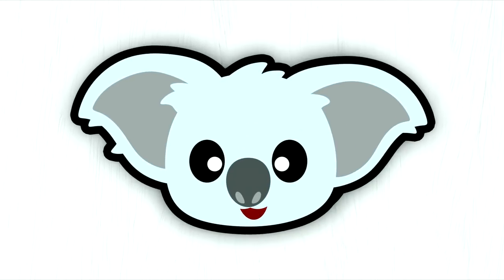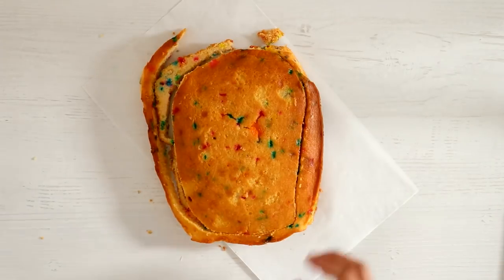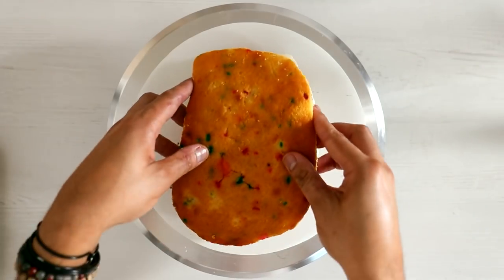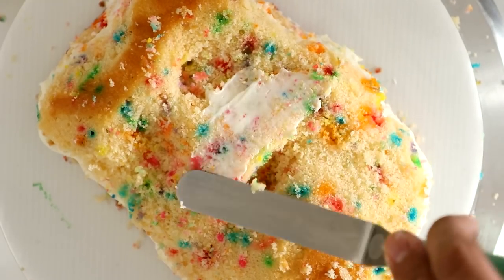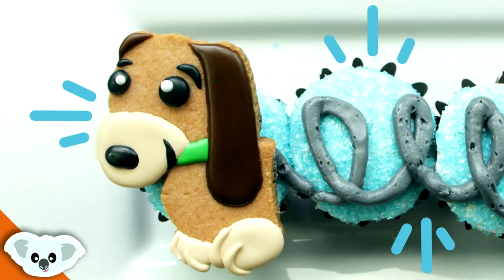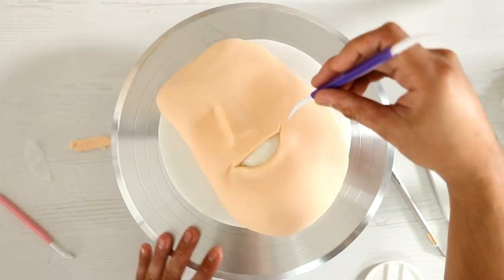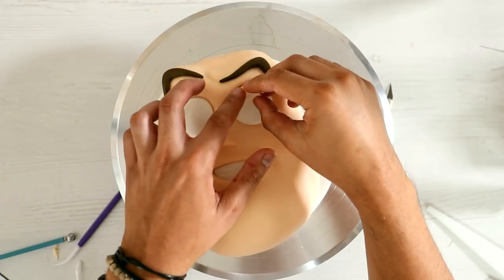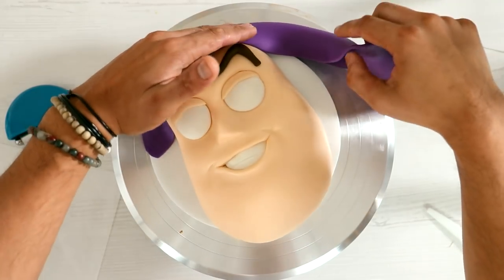BUZZ LIGHTYEAR Toy Story 4 Cake | Birthday Party| Cake Art | Koalipops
To celebrate Toy Story 4 I created a Buzz Lightyear Cake. This cake is  an awesome ideas for a Toy Story Birthday Party.